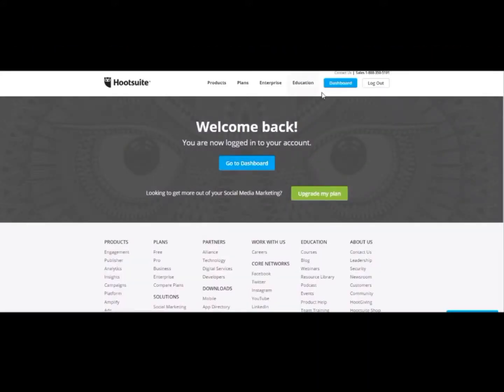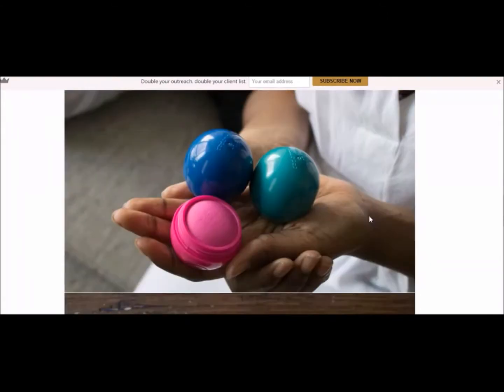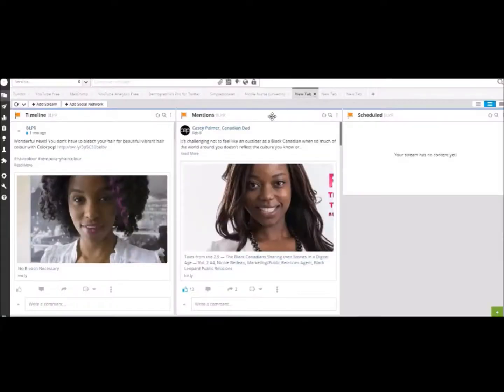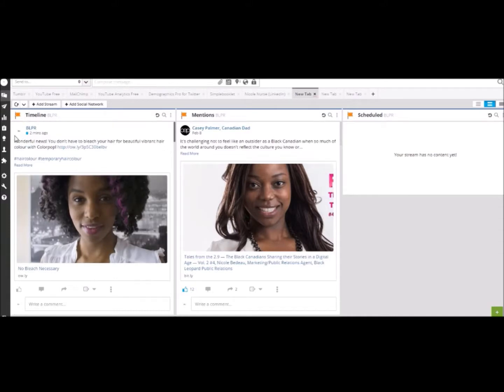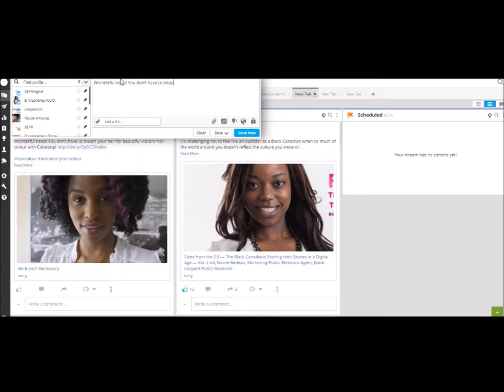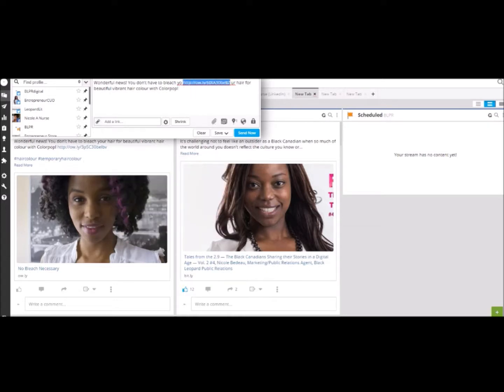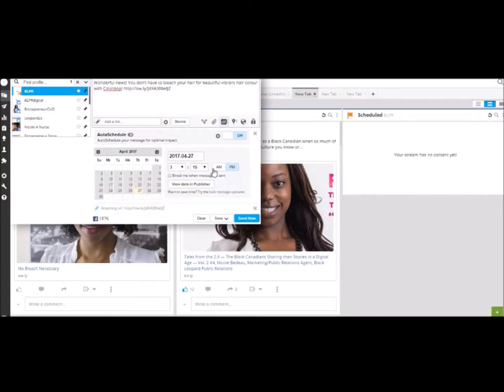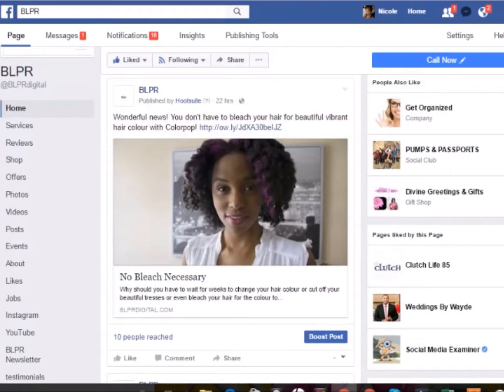How To Manage Multiple Accounts With Hootsuite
Stay consistent with your social media schedule with Hootsuite.
This is an introduction to the content management system I use to manage my Facebook, Twitter and Instagram accounts - Hootsuite.

Hootsuite 101:
4:50  Step 1: Add streams
5:28 Step 2: Write your copy
6:06 Step 3: Add (and shrink) your source link
6:26 Step 4: Select account
6:40 Step 5: Schedule it!
7:40 Creative Market

BLPR IG: Instagram.com/BLPRdigital
BLPR Twitter: Twitter.com/BLPRdigital